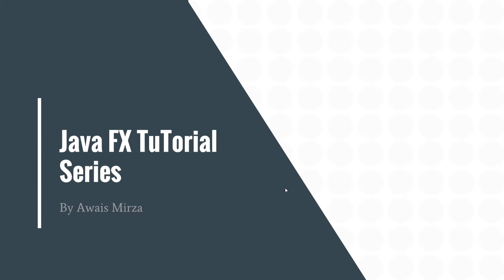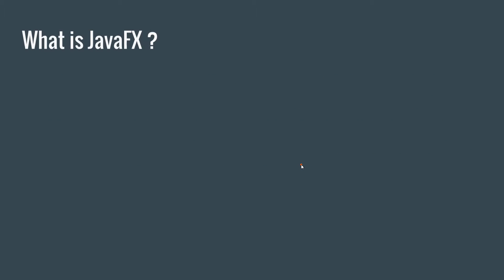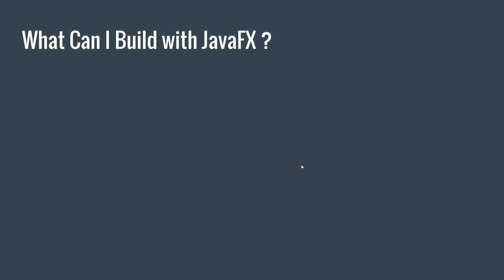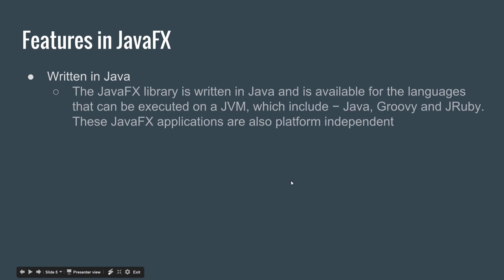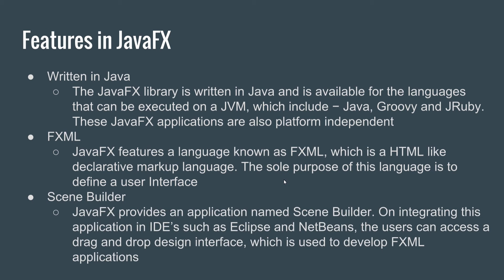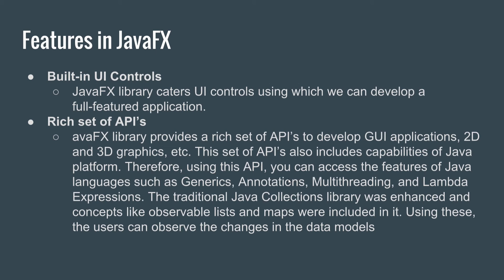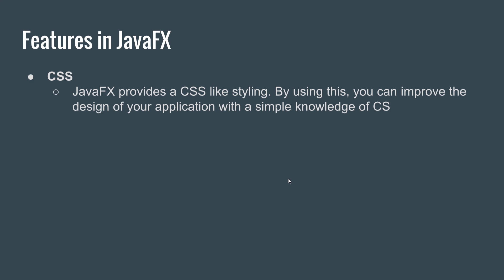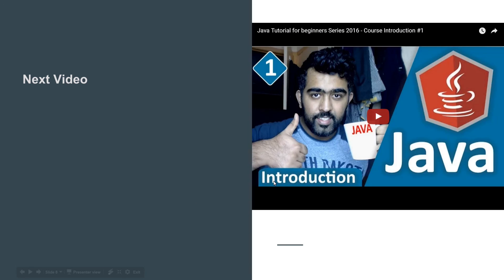JavaFX Tutorial for Beginners Introduction 1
The JavaFX is a new framework intended to support desktop applications and web browsers. It is generally a java platform for creating rich internet applications that can run on a large variety of devices. Since this is a framework for Java, the code written is not machine dependent. The current release provides support for desktop applications running